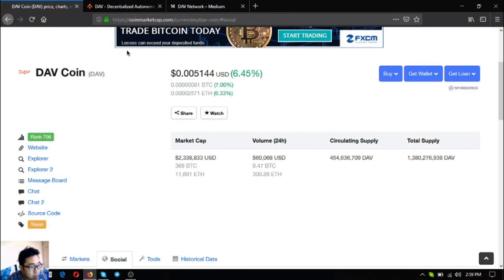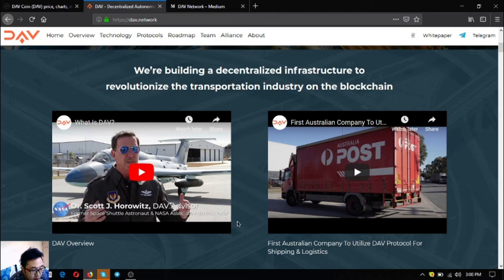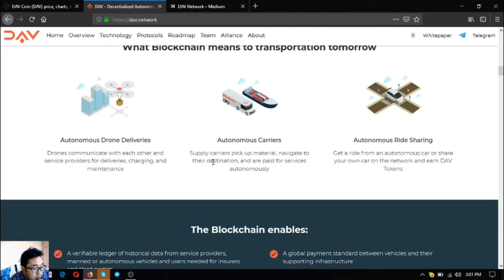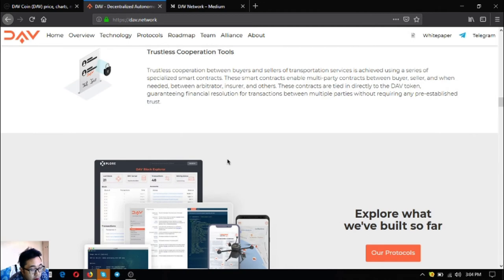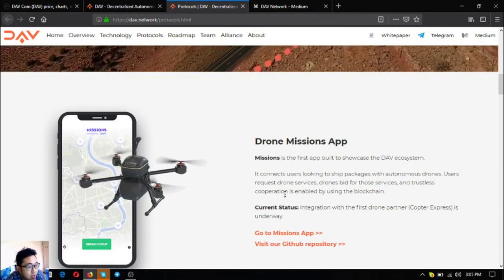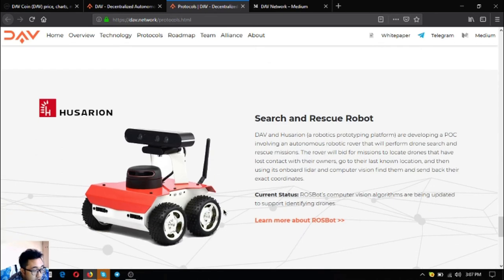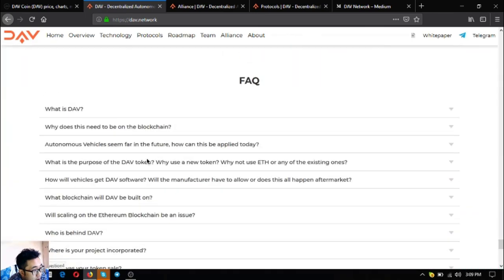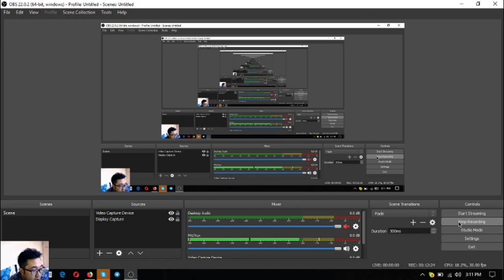Decentralized Autonomous Vehicles!